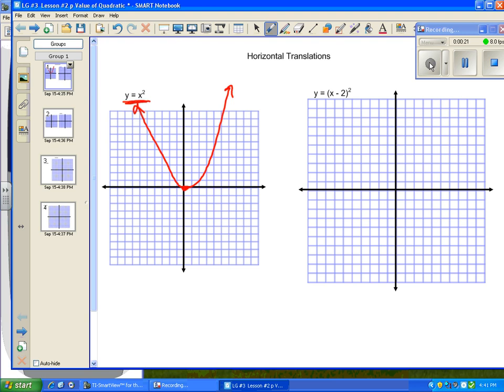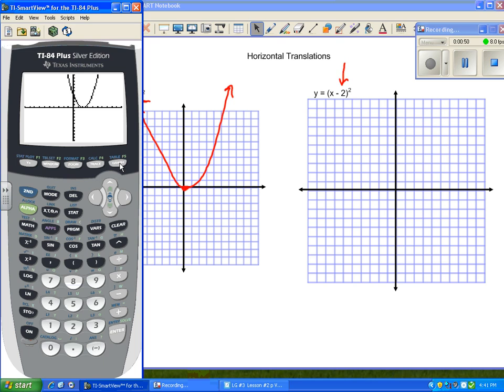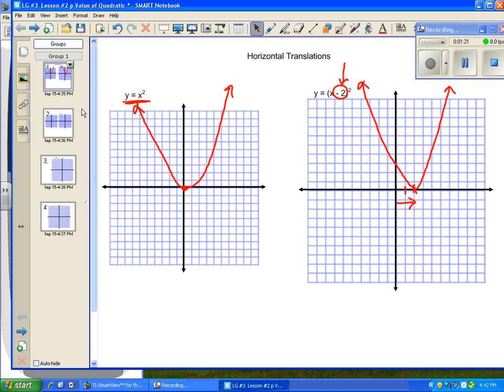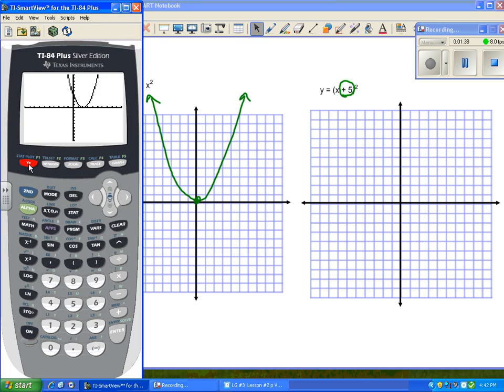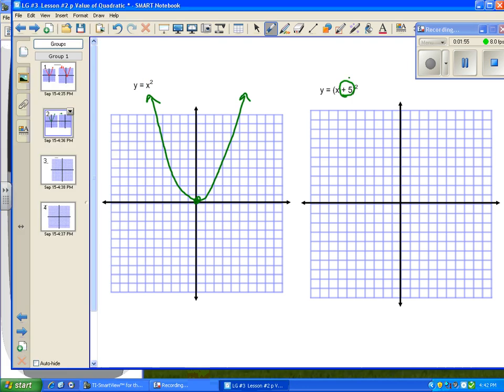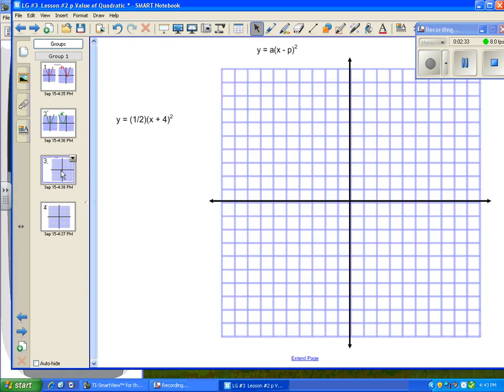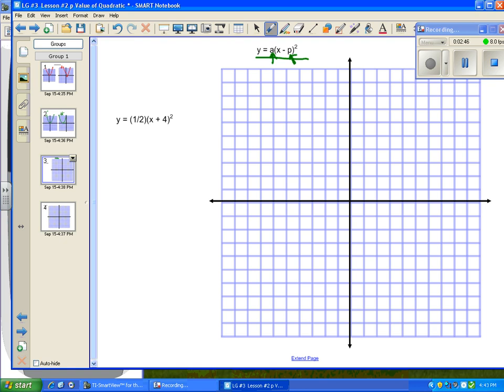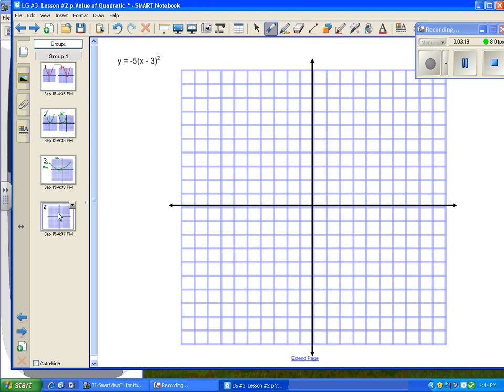Unit 3.1.3 Playing with the p value